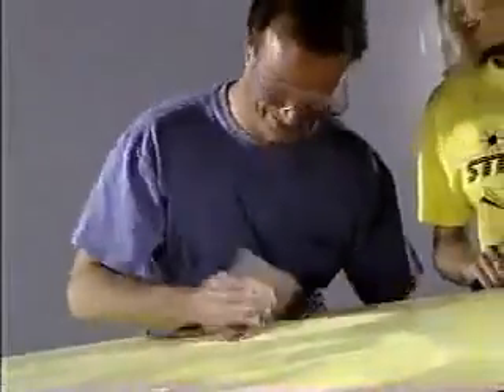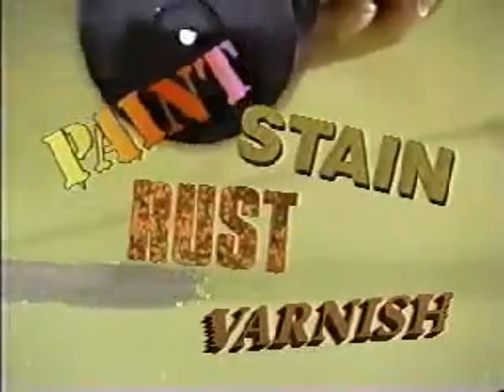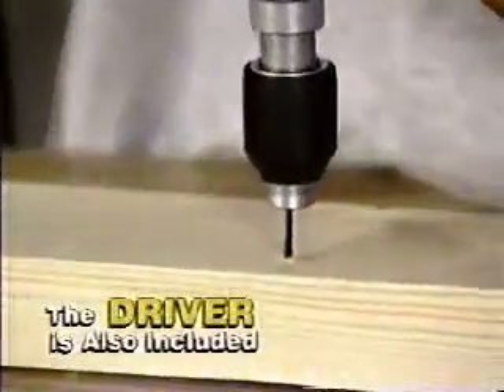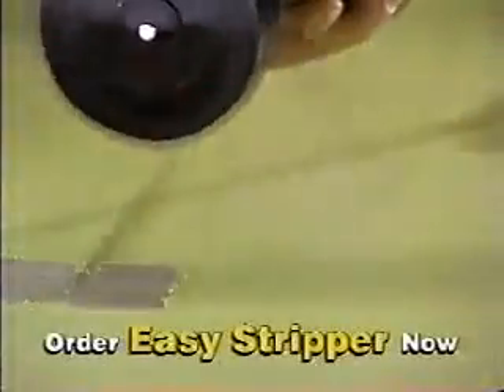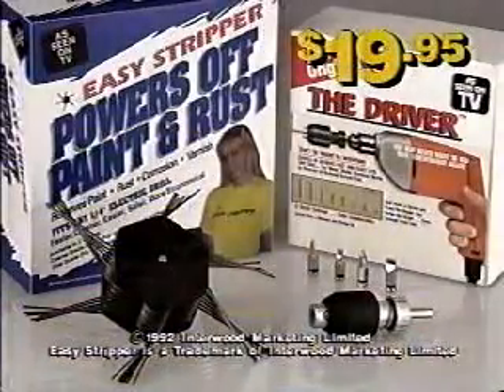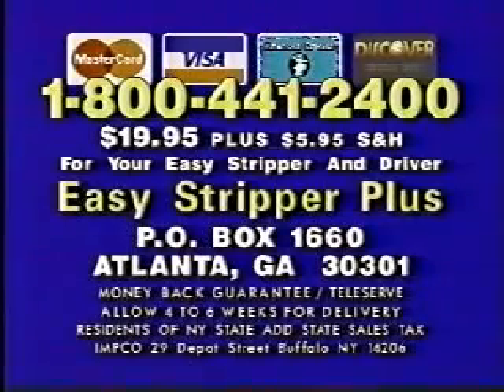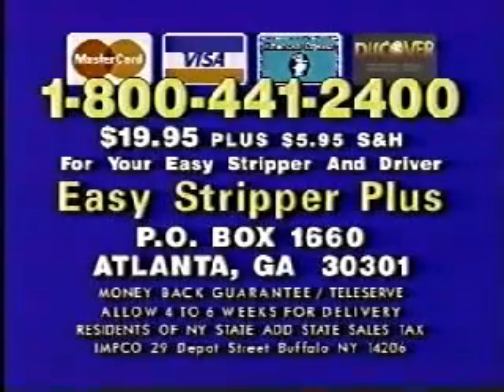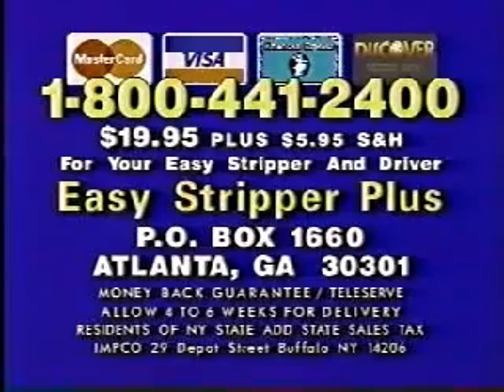Cartoon Network (1994)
Turner Broadcasting System
Ted Turner

1994

Hanna-Barbera